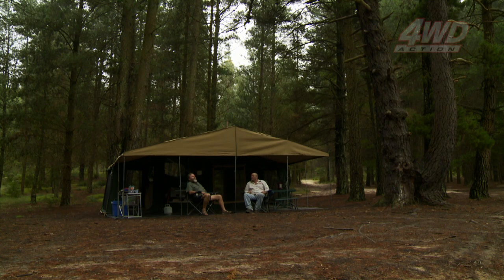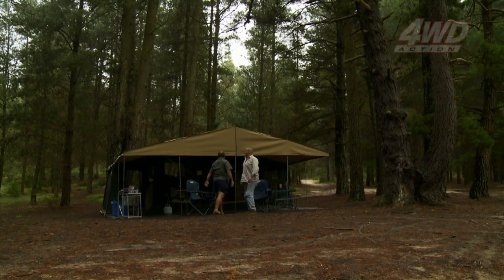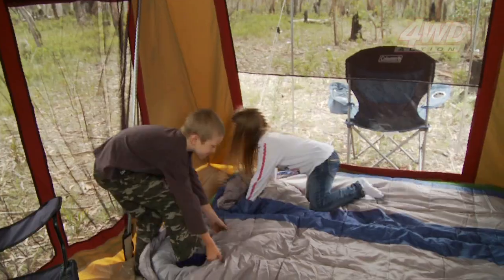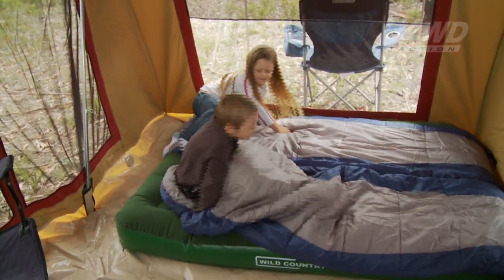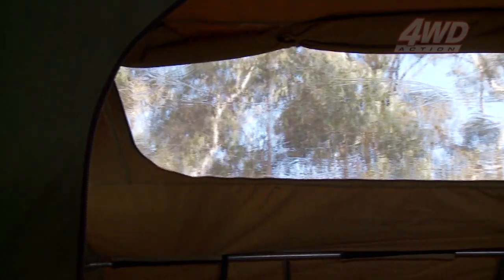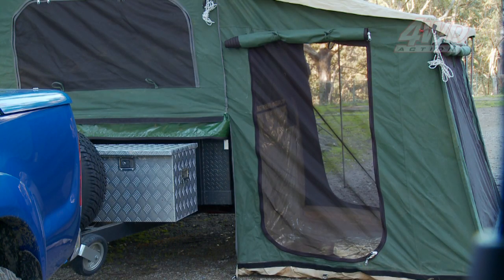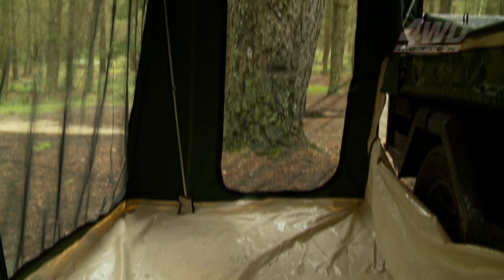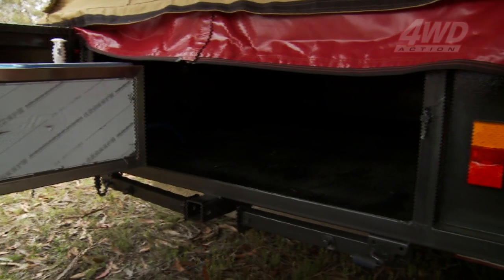GIC Campers and Trailers 18FT Tent 2013 - 1300CAMPERS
1300 CAMPERS